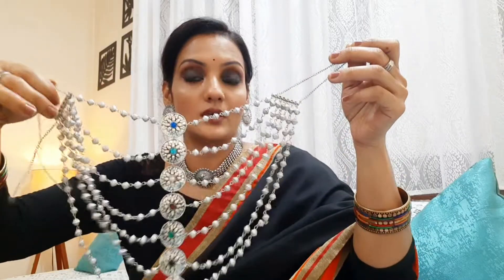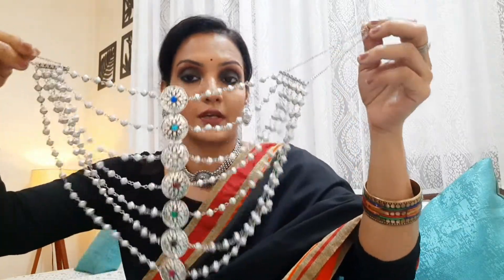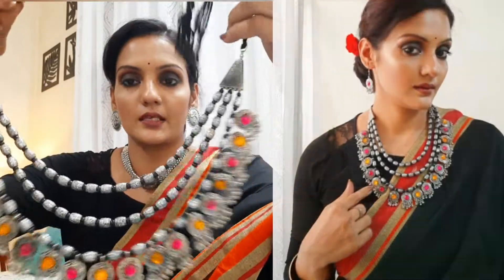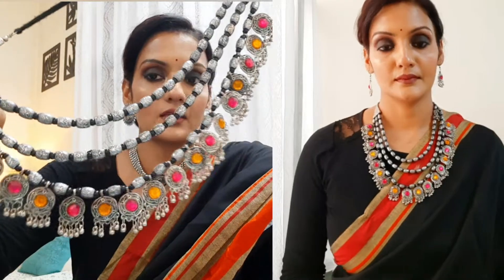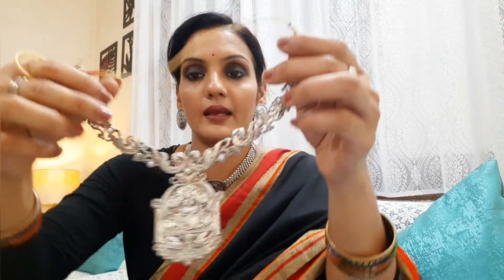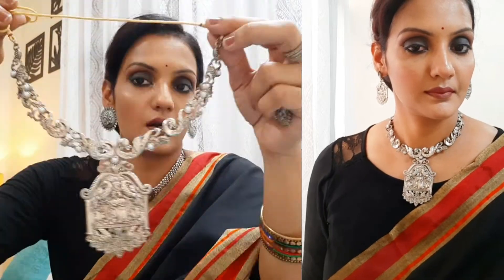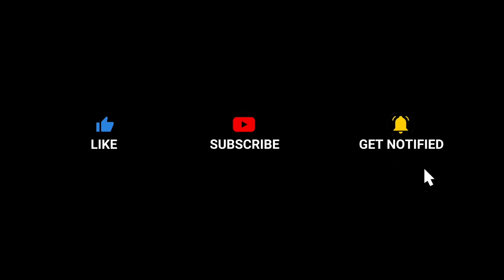Silver ( oxidized) jewellery Under Rs 500 / Affordable oxidized jewellery review/ demo .( not paid)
Hello friends
Today I am sharing very affordable silver jewellery which you can wear traditional or western both outfit.
Affordable oxidized jewellery with reasonable price.